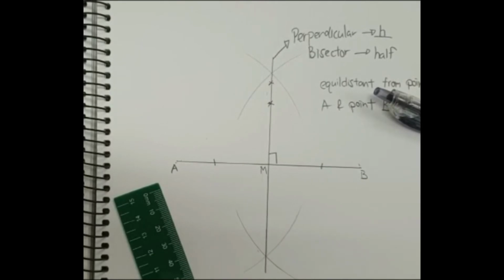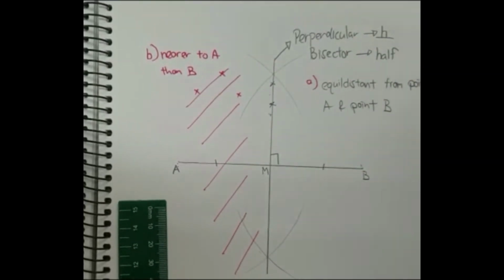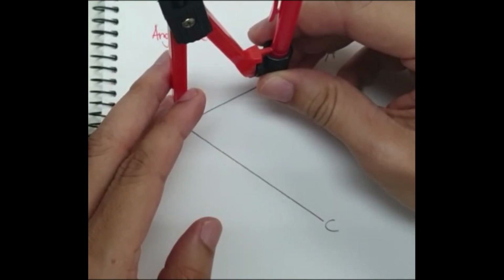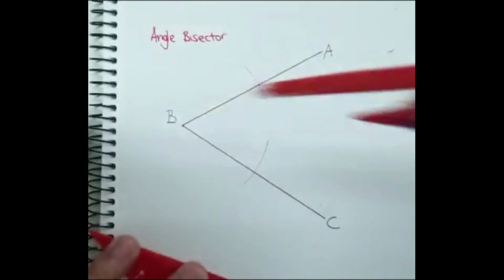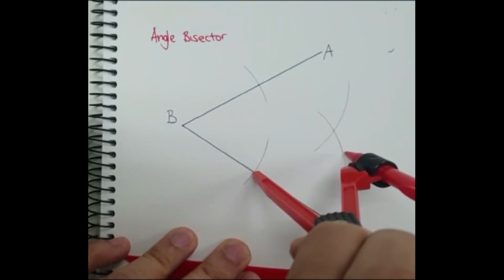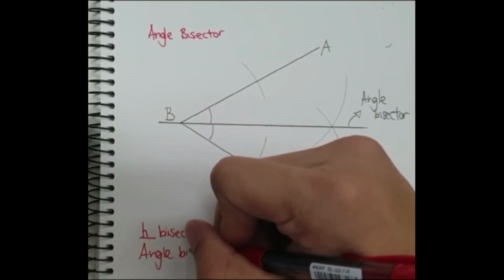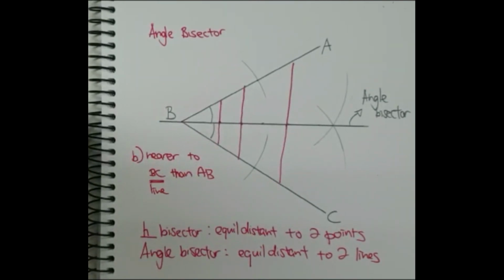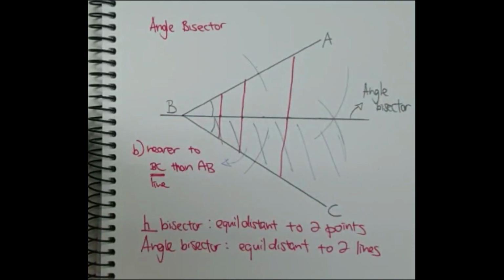MA112 Geometrical Constructions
- Instruments used: Compass, Set Square, Protractor,
- Draw a circle with a specified radius
- Draw parallel lines
- Draw a perpendicular bisector
- Draw an angle bisector

My Masterclass Education specialises in Math & Science for:
- IP Students
- JC Students